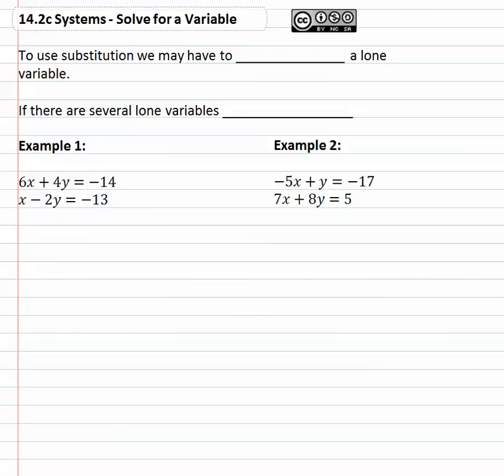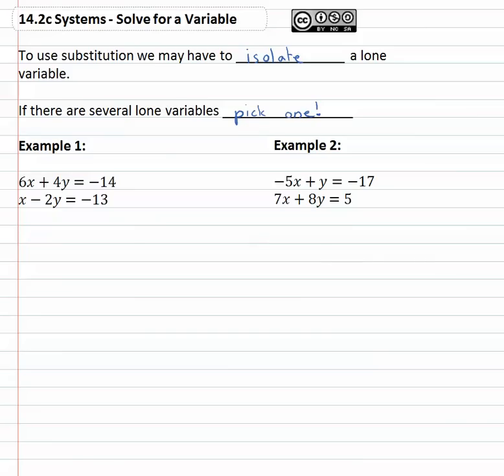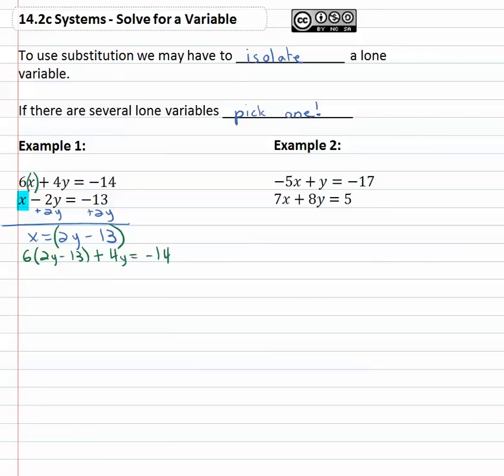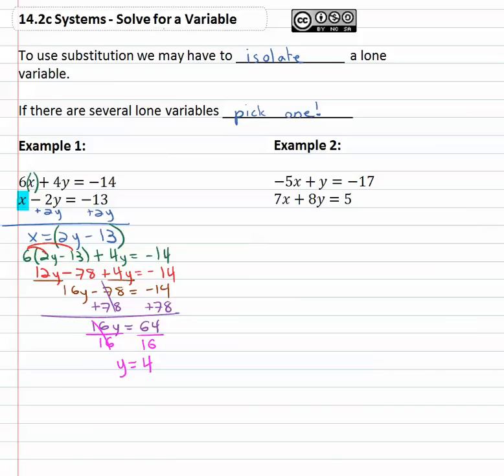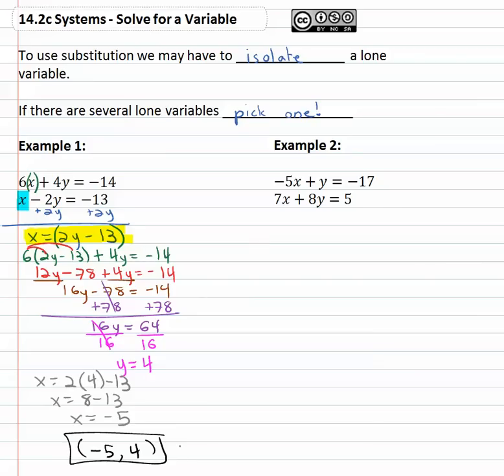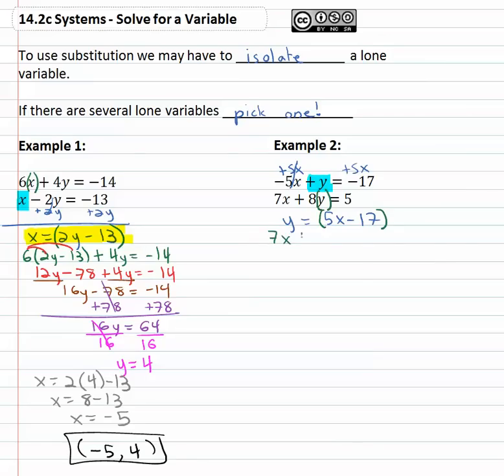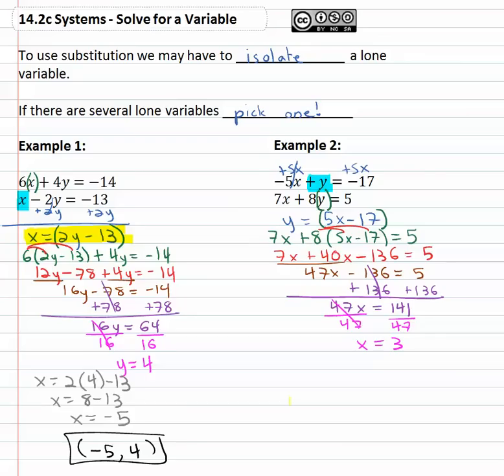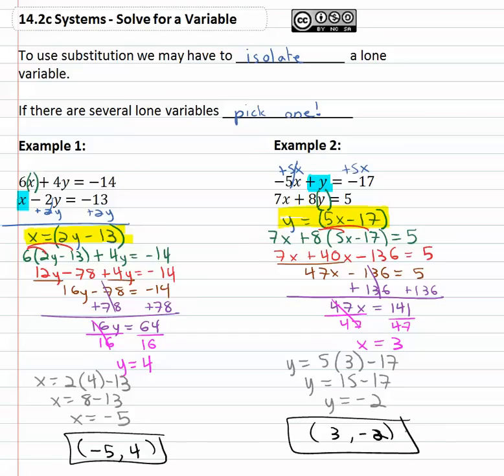14.1c: Solve for a Variable